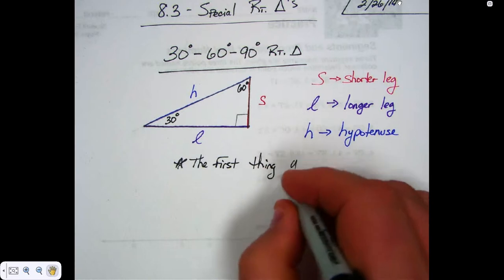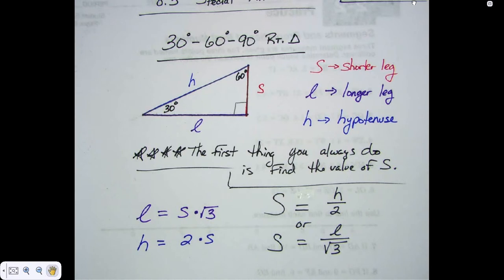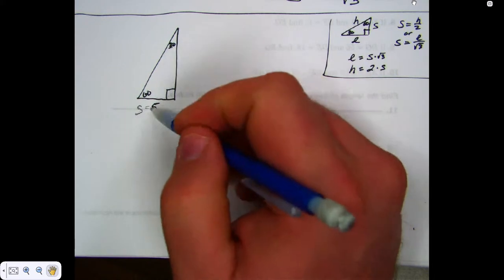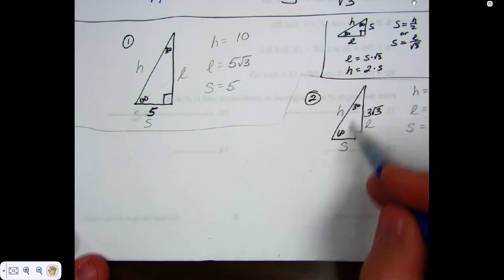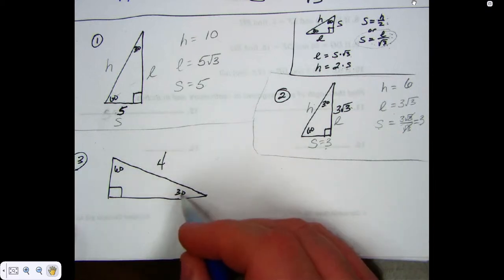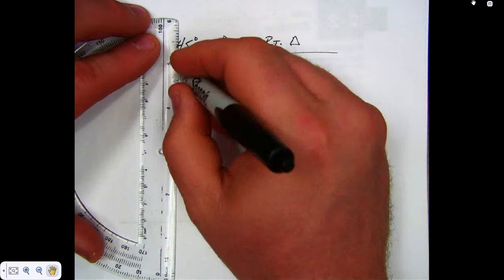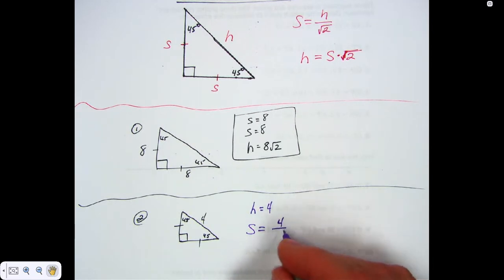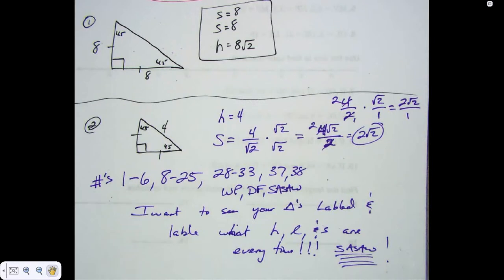2 26 14 G 8 3